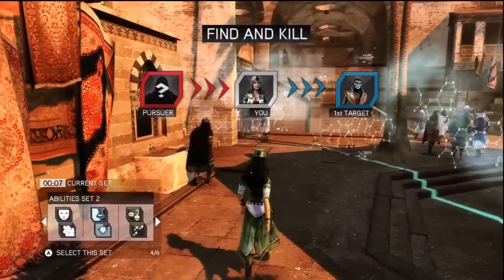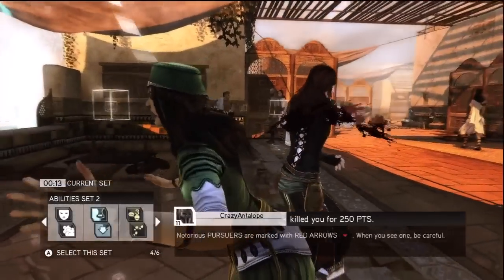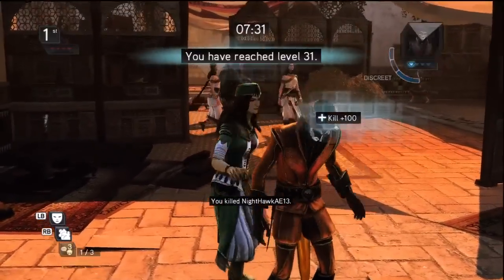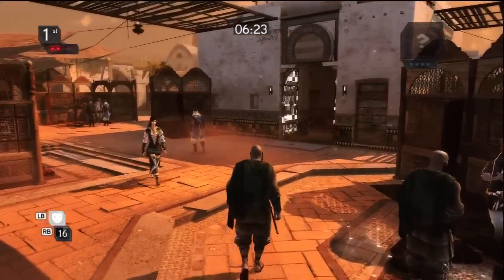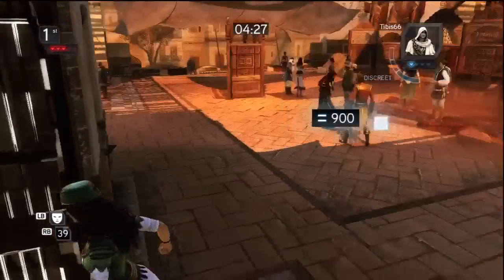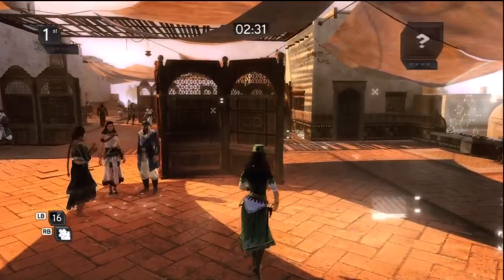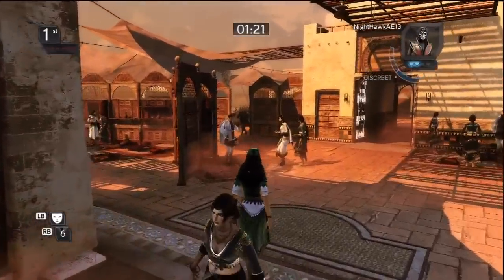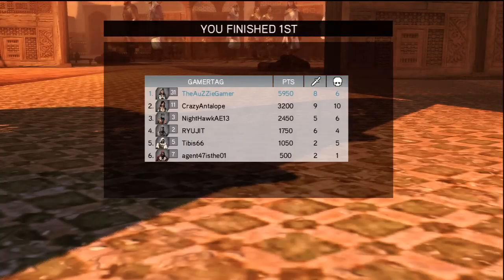Assassin's Creed: Revelations Multiplayer Mayhem - Deathmatch (Episode 2)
In today's instalment of Assassin's Creed Revelations Multiplayer Mayhem, we play some more Deathmatch on Souk. Enjoy!